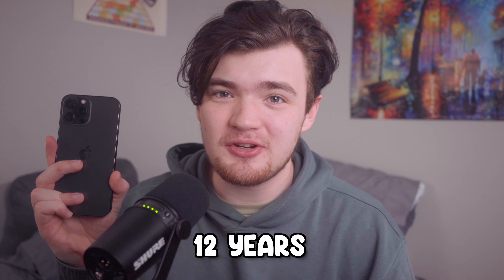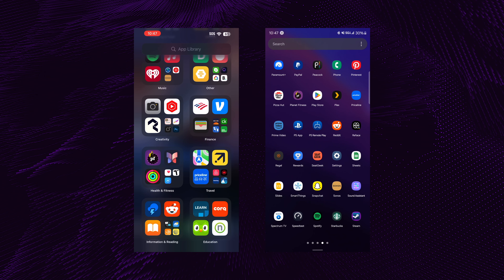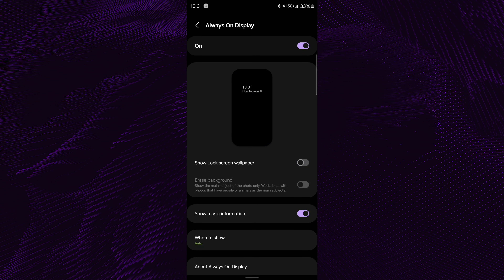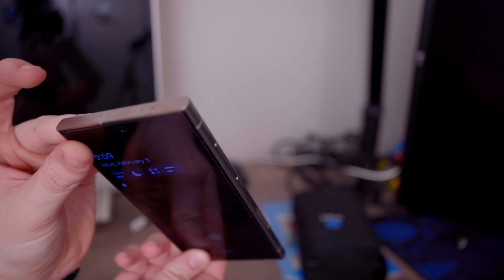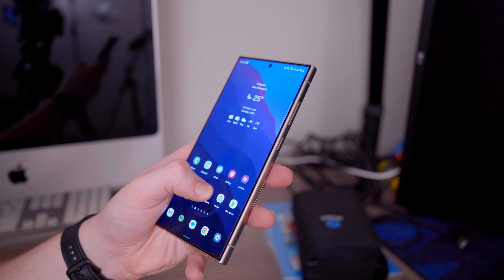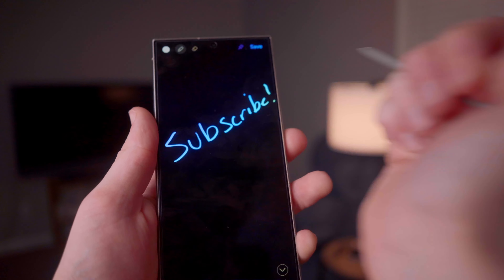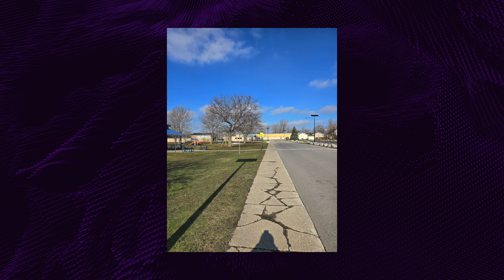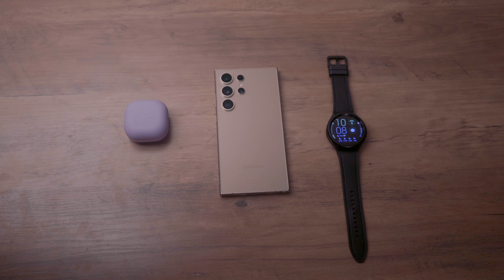Apple Sheep Tries Android (And Likes It?)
Today, I switch to Android for the first time ever and give my thoughts on it.

Music: Get Crush It by Jason Pedder, Douglas Brown and over 1M + mainstream tracks License ID: QMgRm8ObJ5o